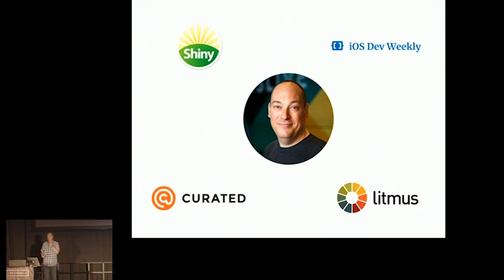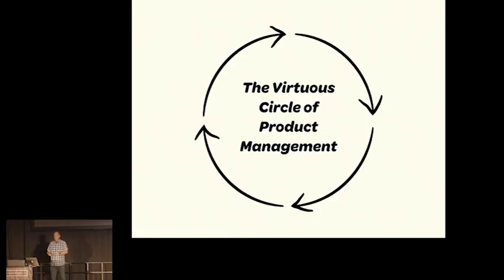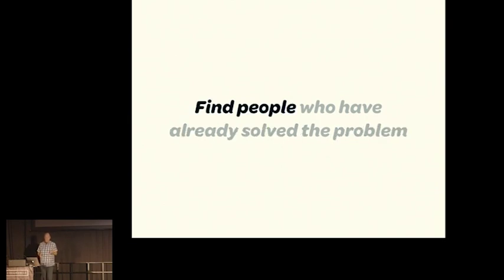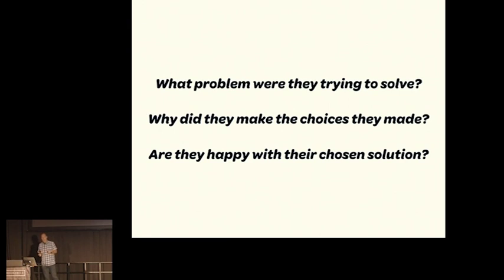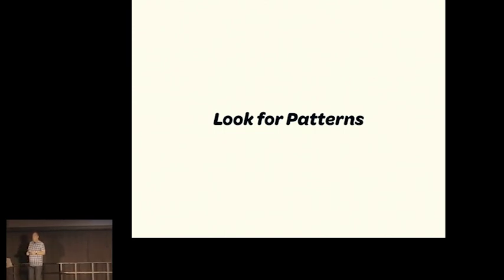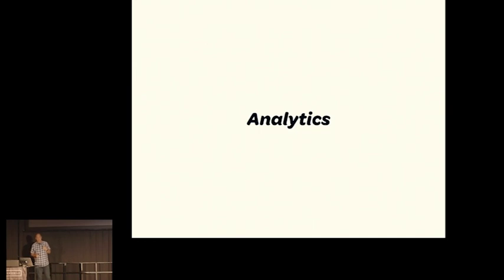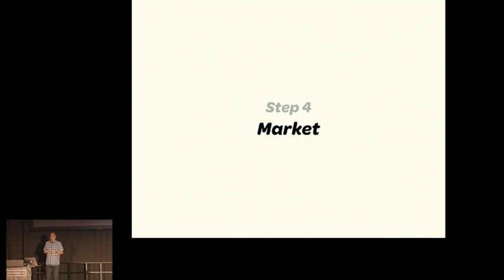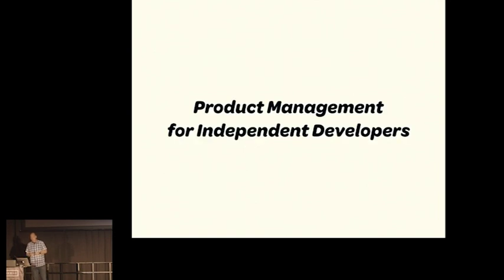Dave Verwer - Product Management for Independent Developers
As an independent developer you probably don’t have the luxury of a dedicated product manager, but that doesn’t mean you can’t benefit from product management techniques. Learn about market research and finding the “jobs to be done”, getting useful user feedback, picking the right features to build and how to keep yourself on the right track to ship successful products and updates.